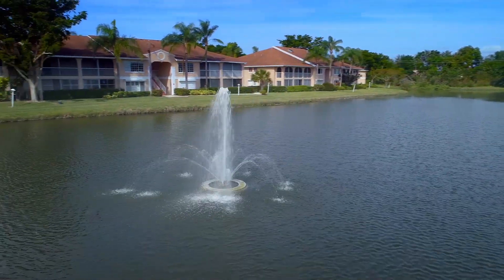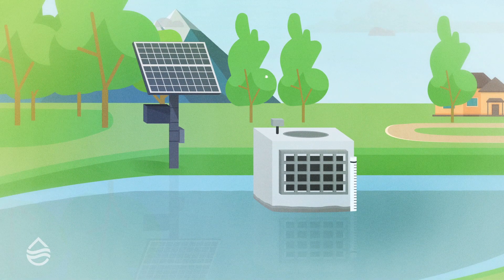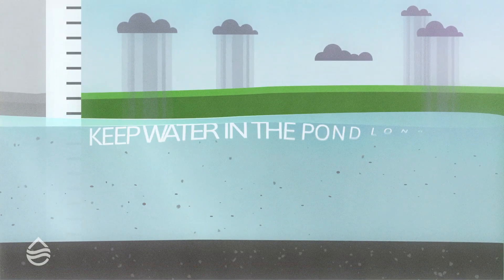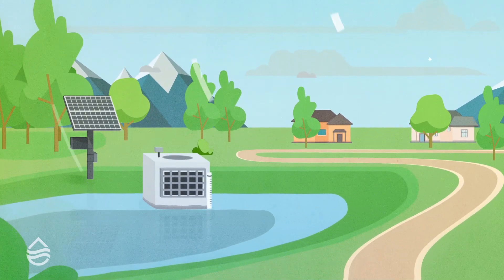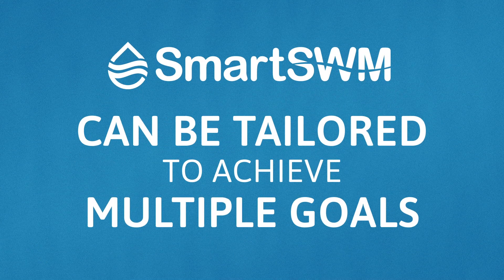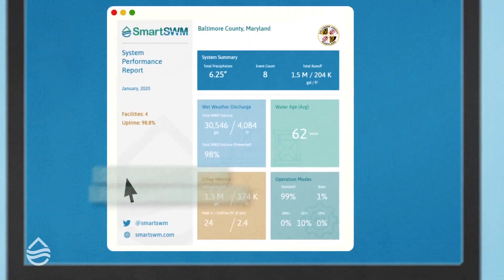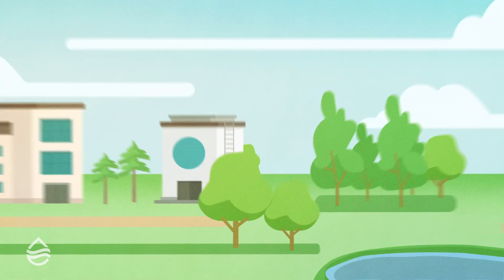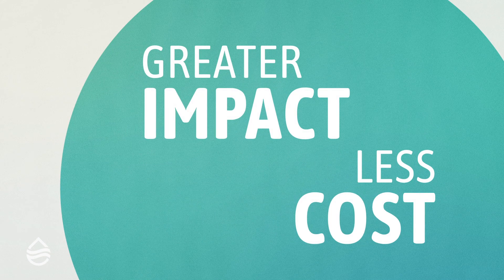2021 EEA Program - Century Engineering - SmartSWM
SmartSWM, developed by Century Engineering, applies innovative technology to facilitate more effective stormwater solutions.